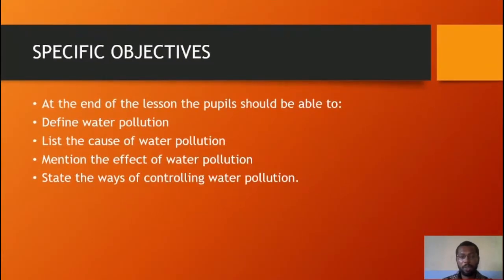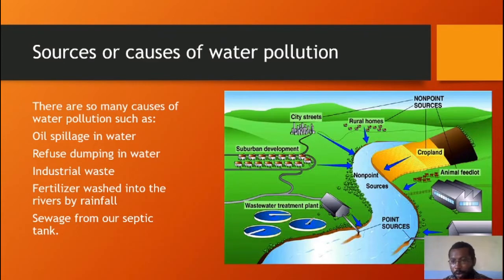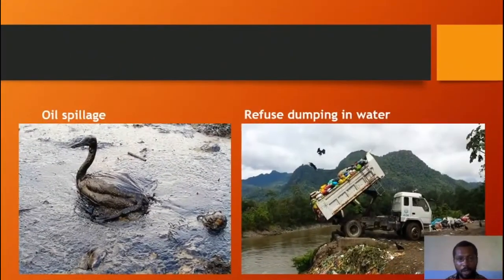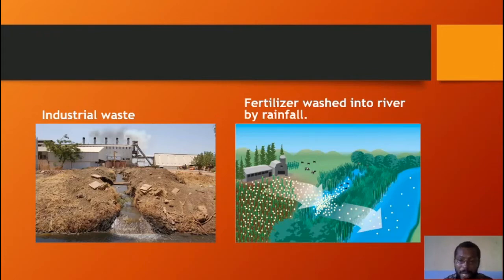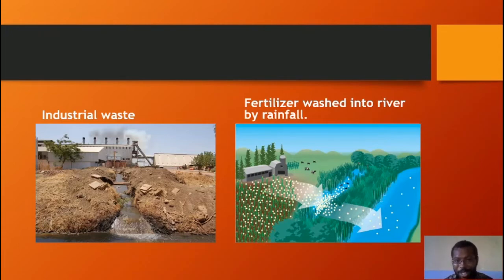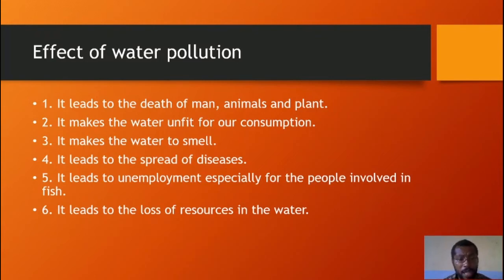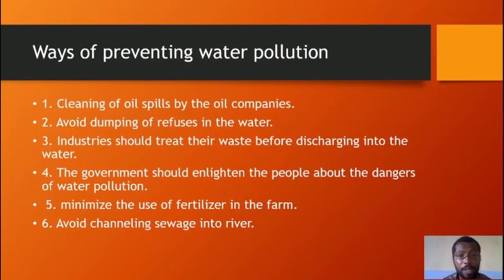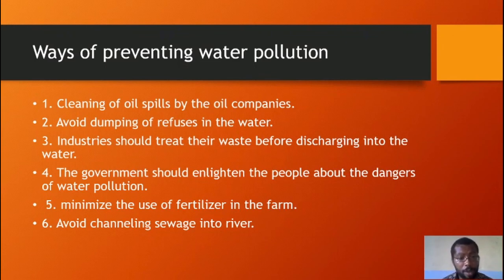Basic 4 Social Studies Wk5 Ln2